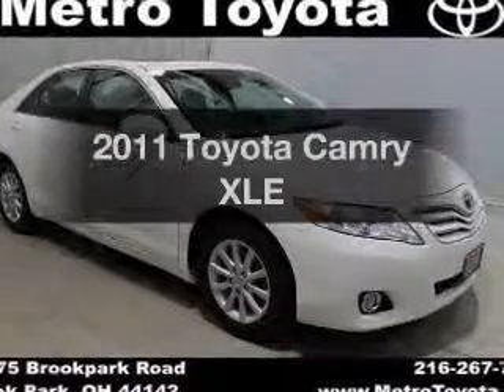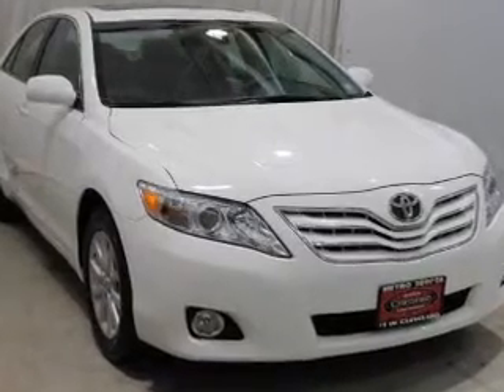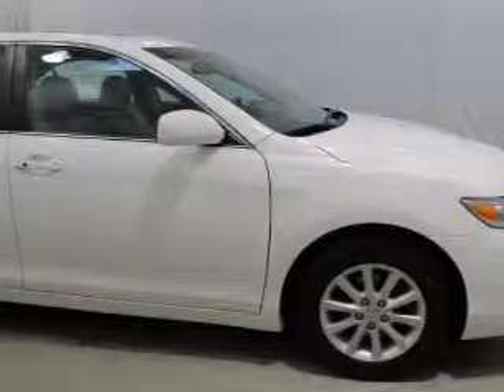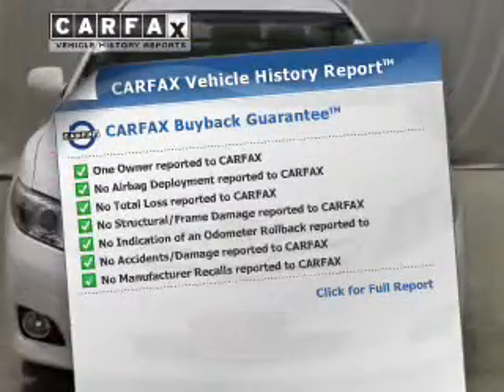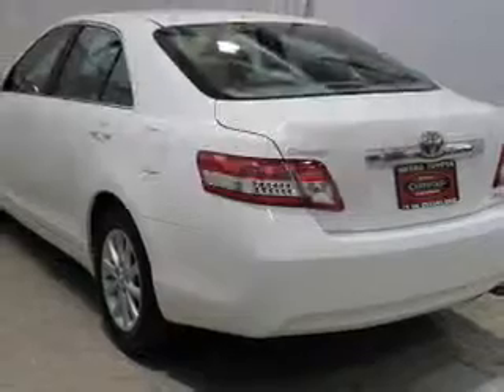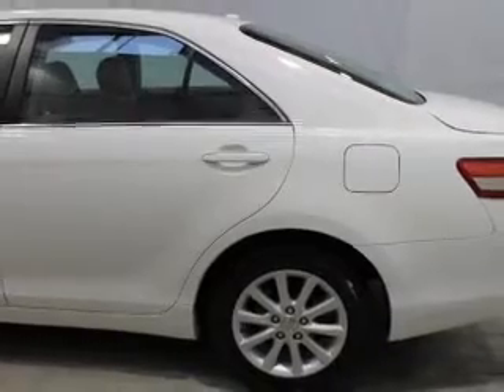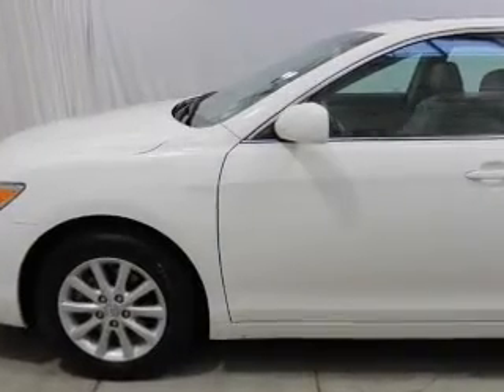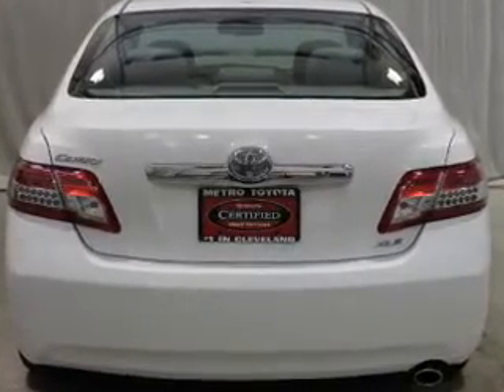2011 Toyota Camry - Brookpark OH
Year: 2011
Make: Toyota
Model: Camry
Trim: XLE
Engine: 2.5 liter inline 4 cylinder 16 valve
Transmission: 6-Speed Automatic
Color: Super White
Mileage: 26211
Address:
13775 Brookpark Road